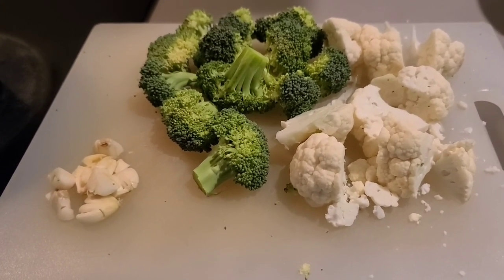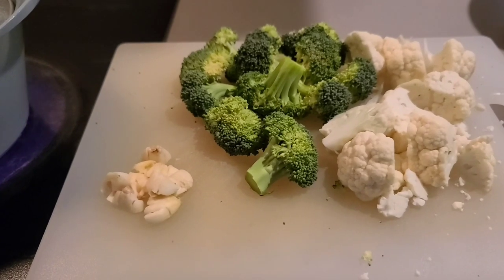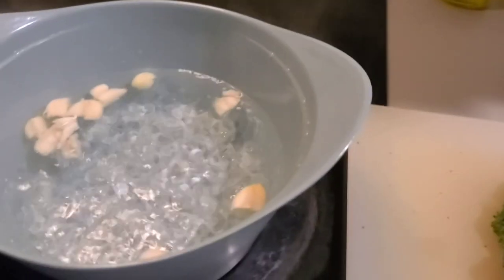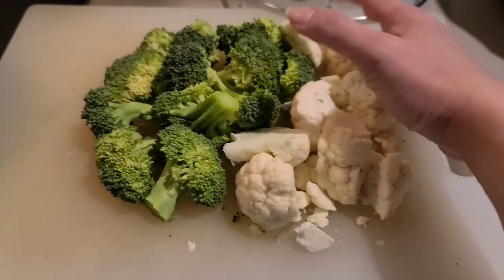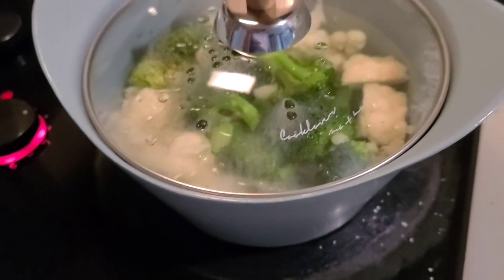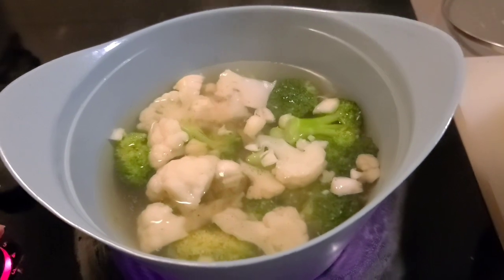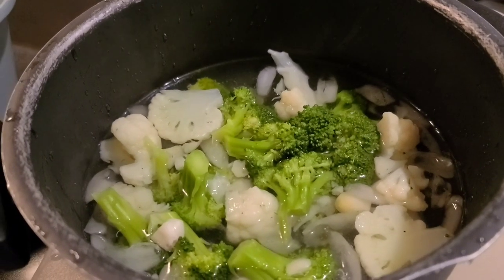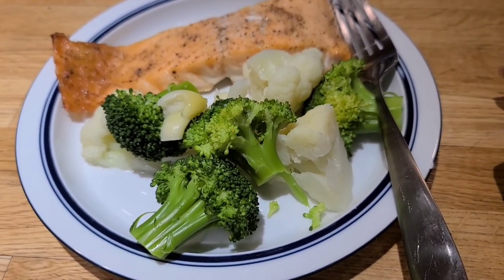Simple but tasty steamed broccoli & cauliflower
This is a very easy, simple but tasty steamed vegetables.

ingredients:

4 cloves garlic
broccoli
cauliflower